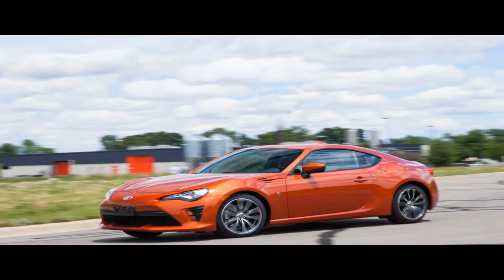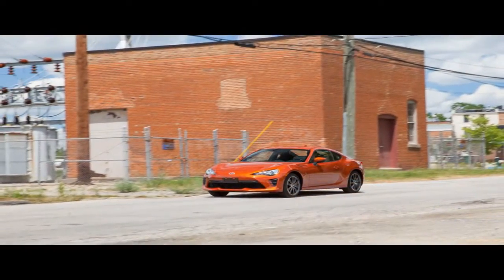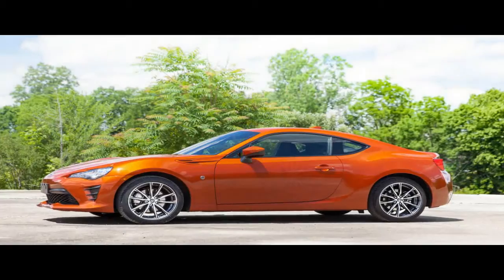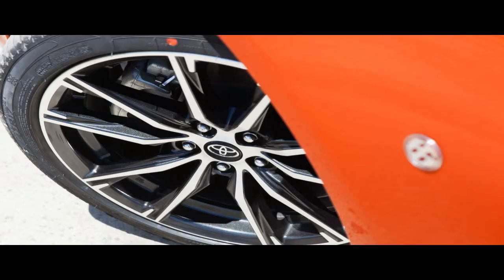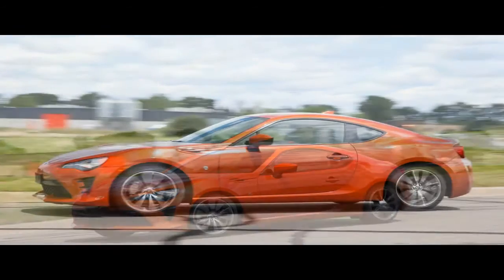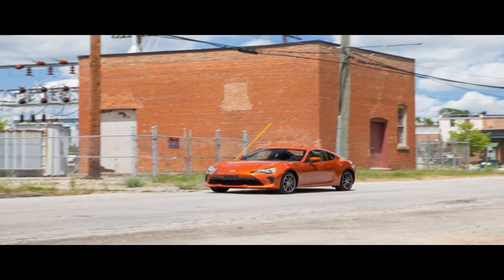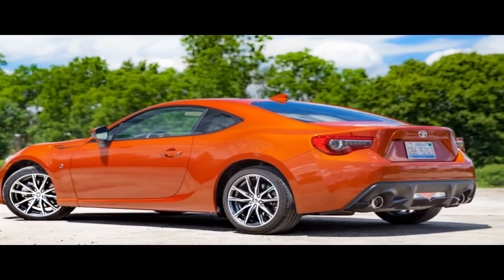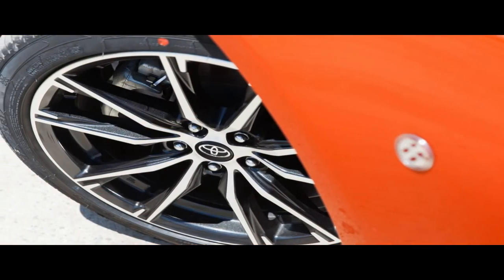Hot News!!! 2017 Toyota 86 Automatic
That’s especially true because the 86’s transmission is not the latest twin-clutch design but a conventional torque-converter automatic. This six-speed transmission’s shifts feel quick and crisp enough, and Toyota’s Dynamic Rev Management blips for downshifts, but this is one case where a driver using a clutch pedal readily outperforms the automatic. This engine’s lofty 6400-rpm torque peak means there is little thrust available at most speeds without kicking down a gear or three. The steering-wheel-mounted paddle shifters at least make this easier with solid action and a satisfying click; if you choose Sport mode, the car holds the selected gear until told otherwise (it’ll bump the rev limiter rather than shift for itself), which infuses at least a small amount of manual fun.